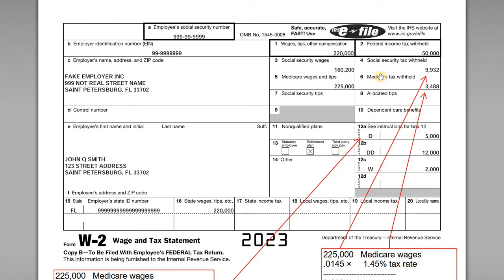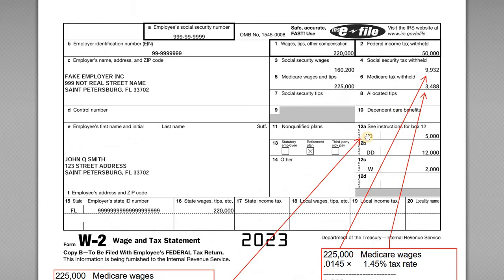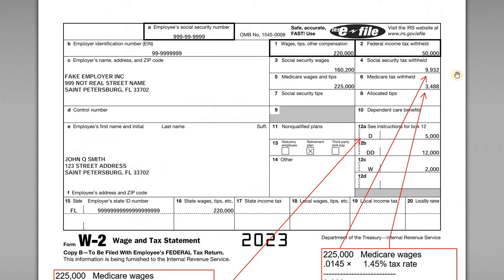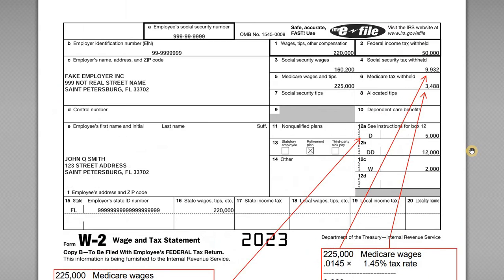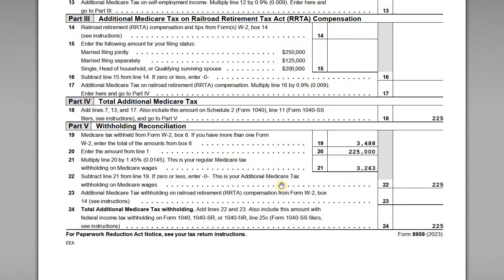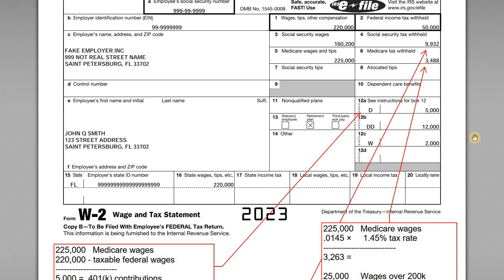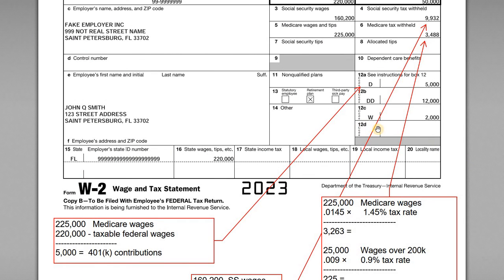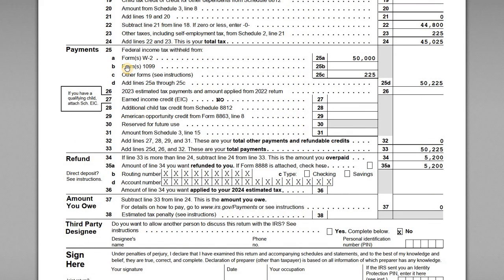IRS Form W-2 Walkthrough (Wage and Tax Statement) | Example with Form 1040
The Form W-2 is filed by employers with the IRS, and a copy is provided to the employee.

In this video, we cover some of the basics of how to read your Form W-2 and what information is reported on the Form 1040 tax return.  This taxpayer has wages in excess of $200,000 during the year, which requires some additional Medicare withholding taxes.

0:00 Intro and Background
0:54 Box 1 Wages & Form 1040
1:35 Box 3 and 5 - Social Security and Medicare Wages
3:06 Box 12 Code D for 401(k) Contributions
4:06 Box 2 Federal Withholding Taxes
4:41 Medicare Withholding Tax Calculation
8:07 Box 12 Code DD Health Insurance
8:56 Box 12 Code W for HSA Contributions